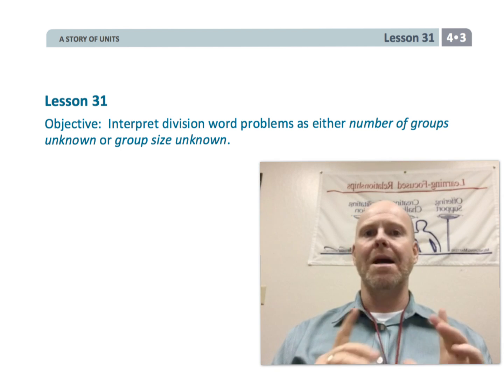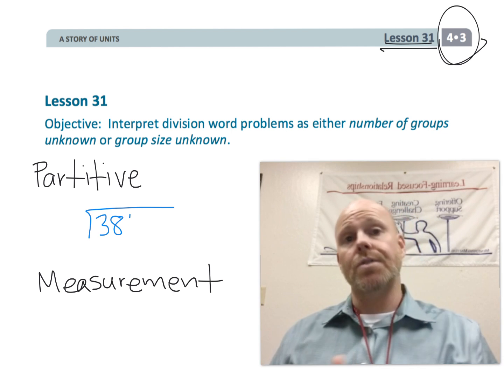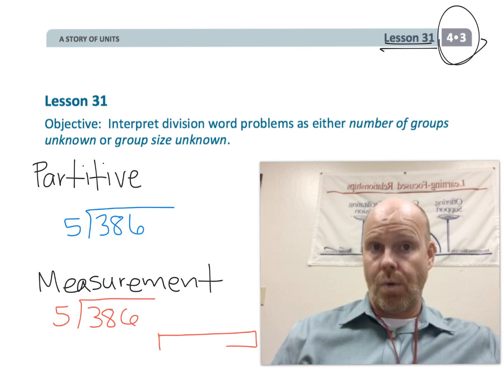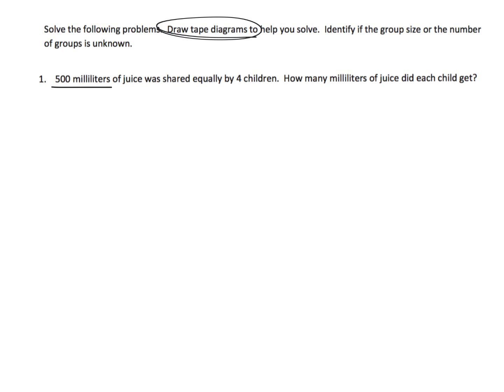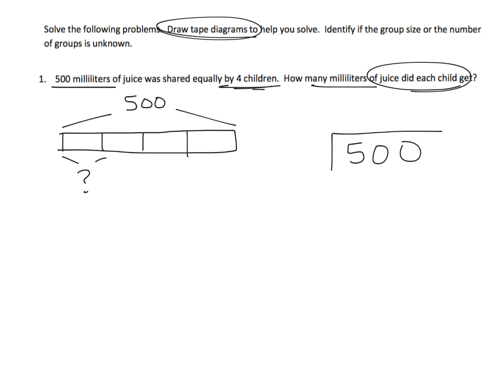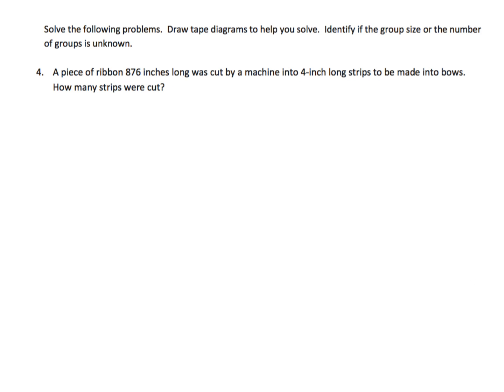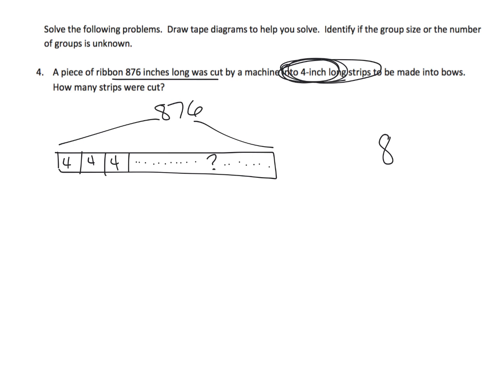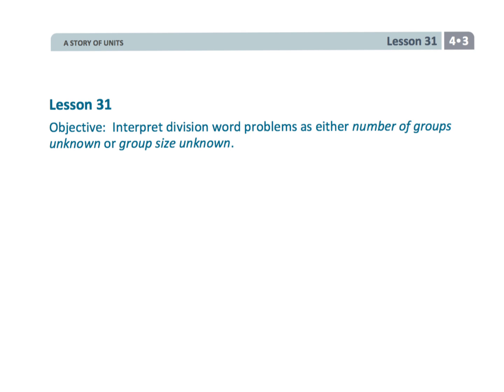Eureka Math Grade 4 Module 3 Lesson 31